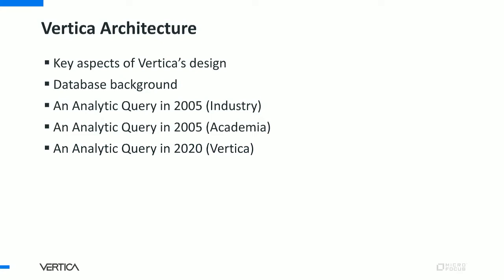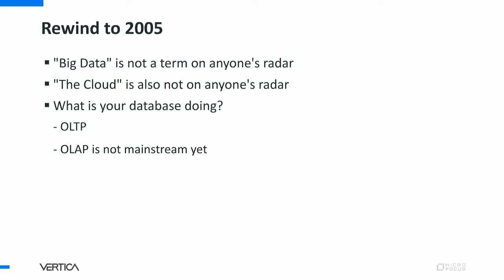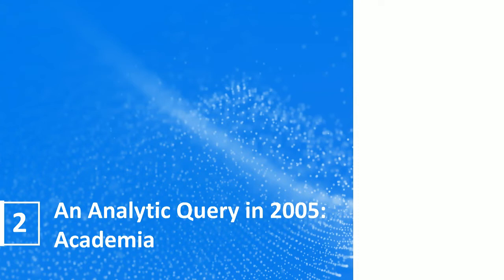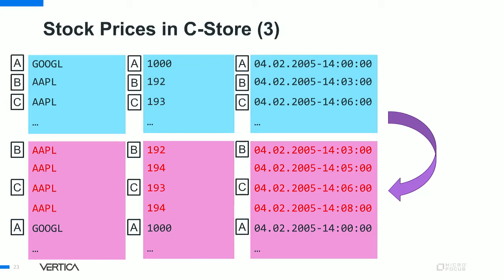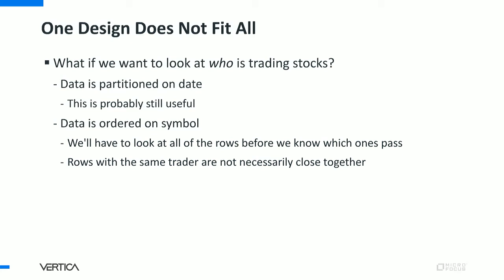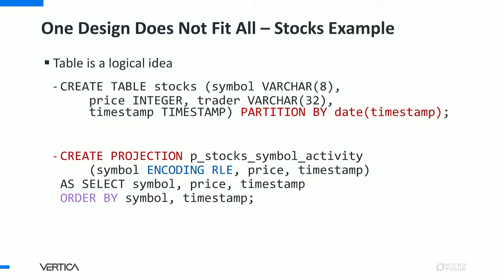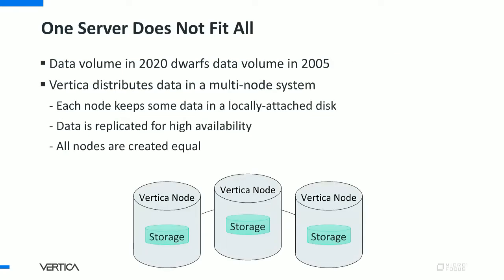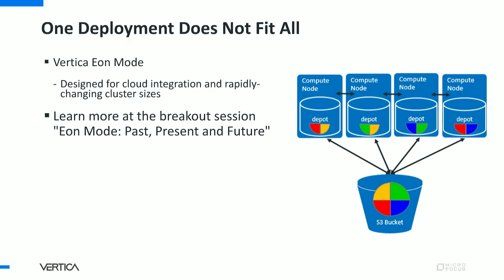A Technical Overview of Vertica Architecture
Ryan Roelke, Senior Software Engineer
A Technical Overview of Vertica Architecture at Virtual Vertica BDC 2020.